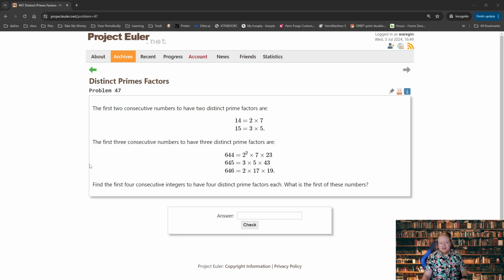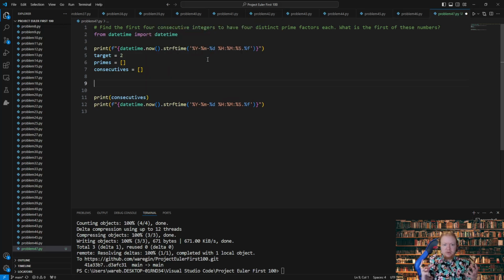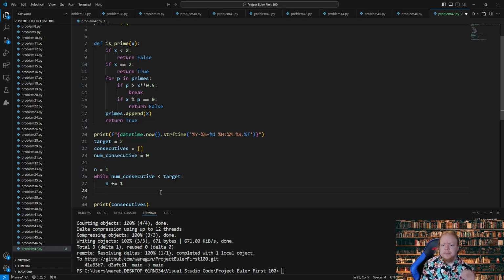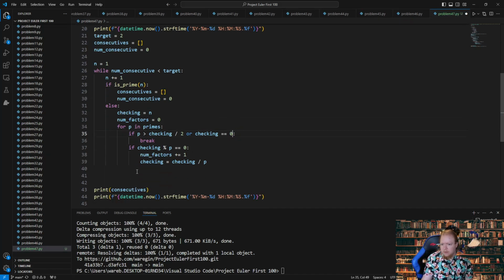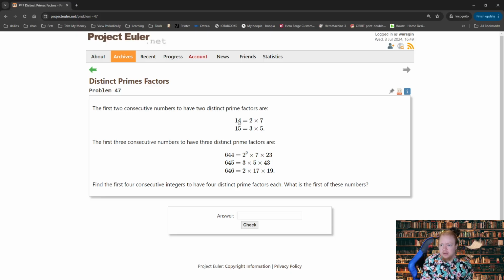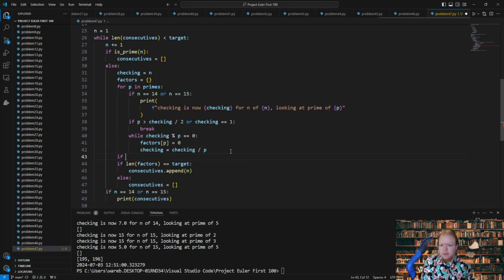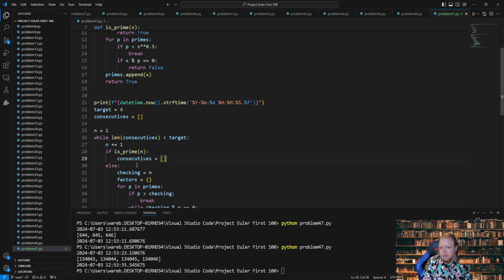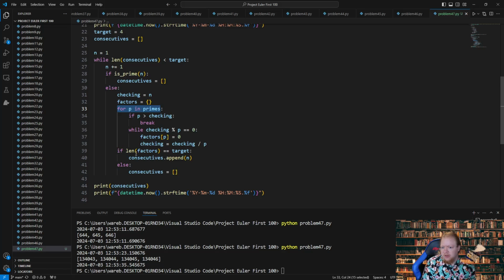Project Euler Problem 47: Distinct Primes Factors